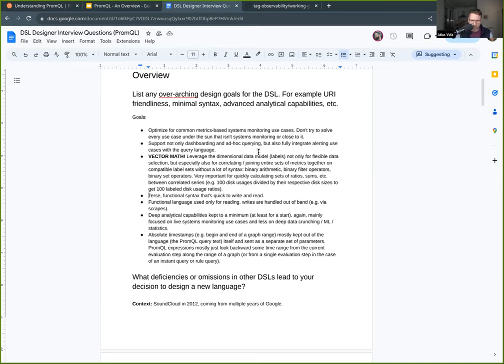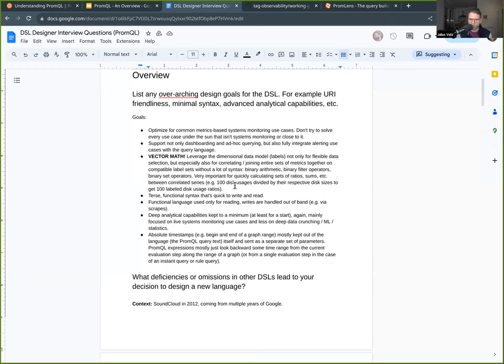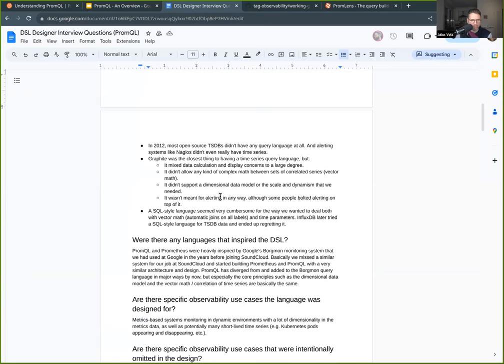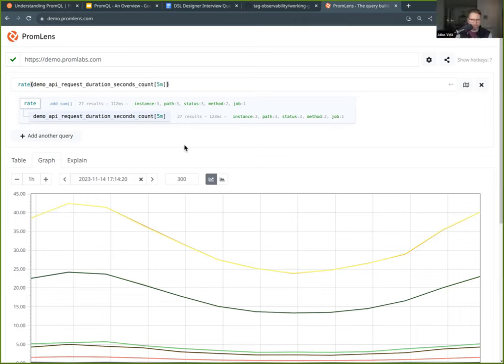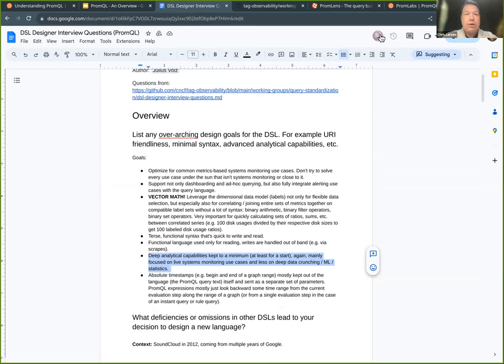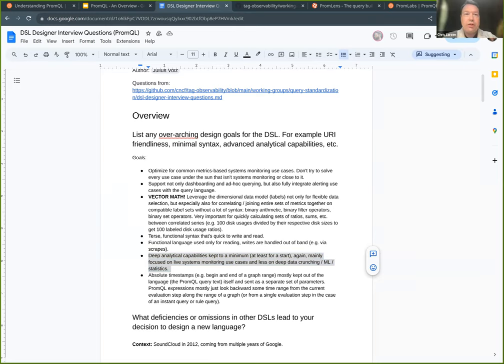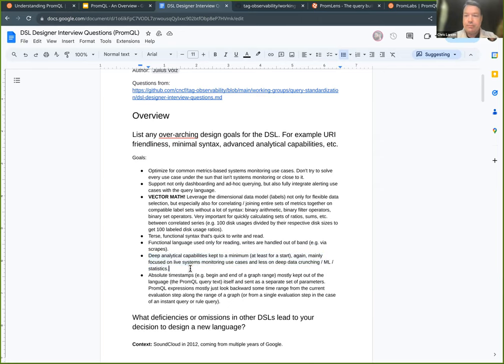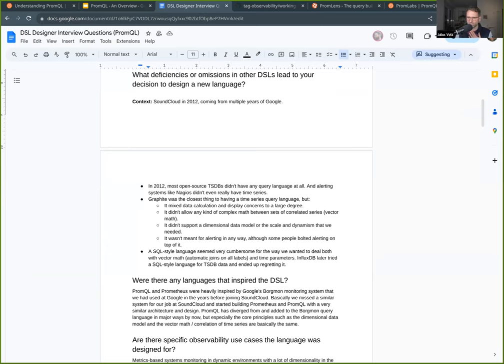2023-11-14 - Julius Voltz - "PromQL: An Overview," WG: Query Standardization Meeting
Julius Voltz, co-creator of Prometheus discussing the Prometheus Query Language (PromQL)